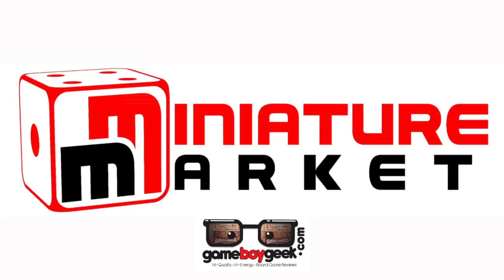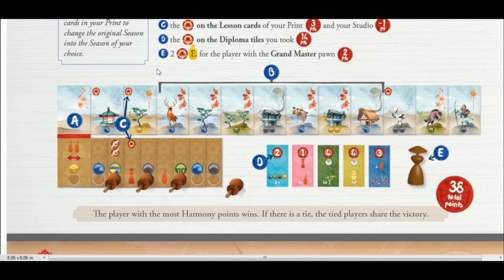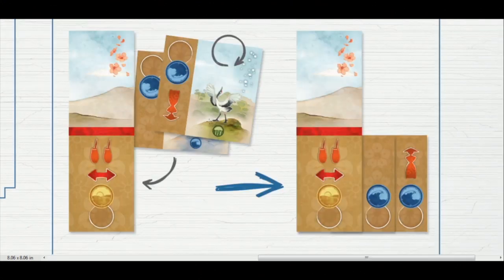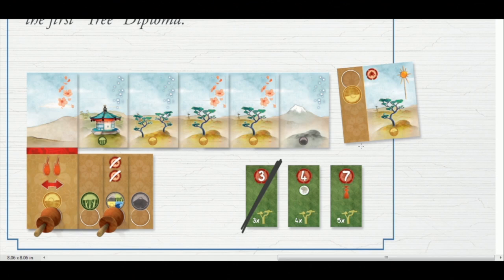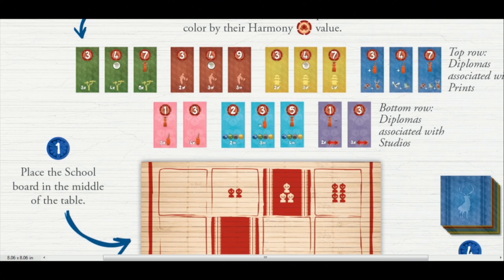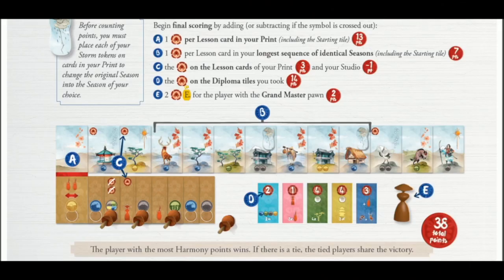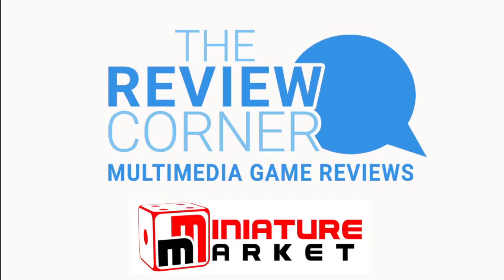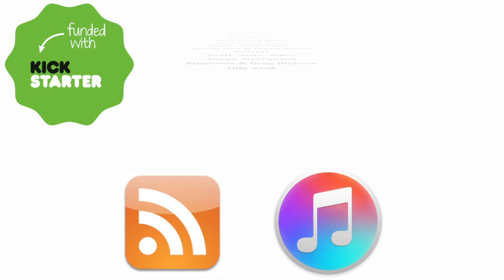Kanagawa Prelude (Sneak Peek) & Mini Review with the Game Boy Geek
After playing this upcoming game with Bruno Cathala at Gencon, I give you a sneak peak and some thoughts after one play. In this game you are gathering cards that can be painted into your tableau or used for special abilities and future paint colors. It also has an interested press your luck bidding element and bonus scoring.